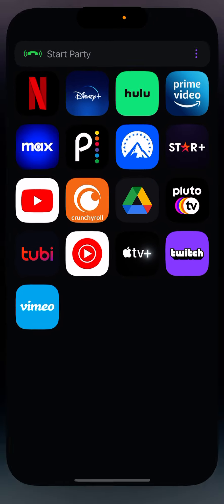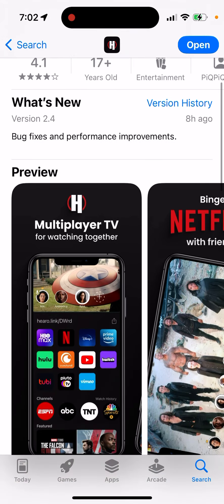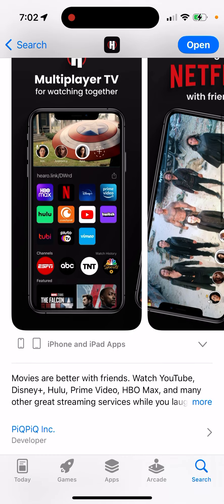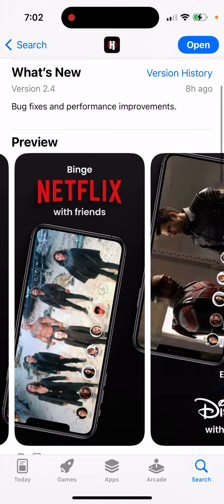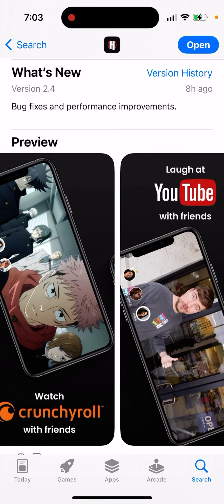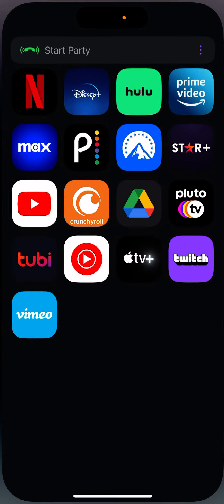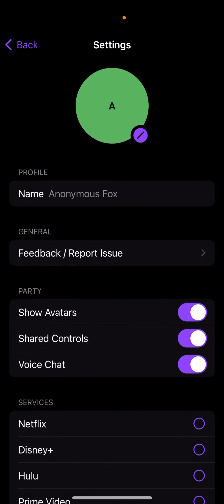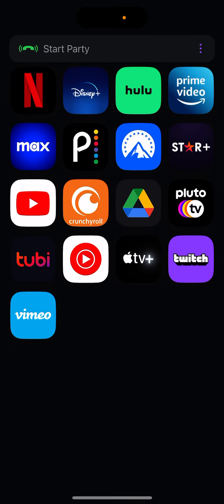Hearo app - tutorial